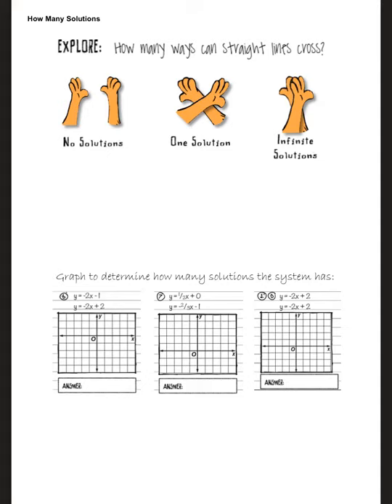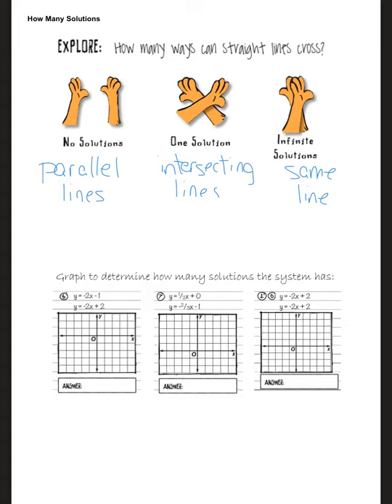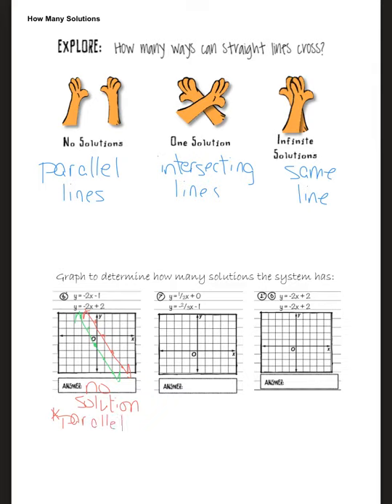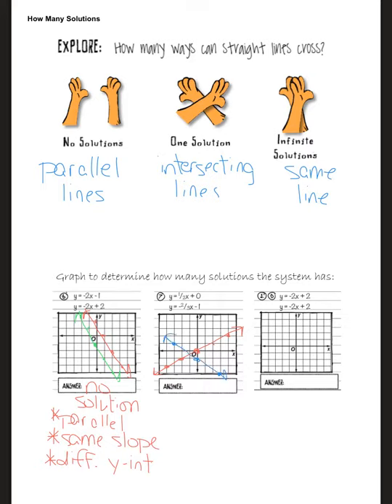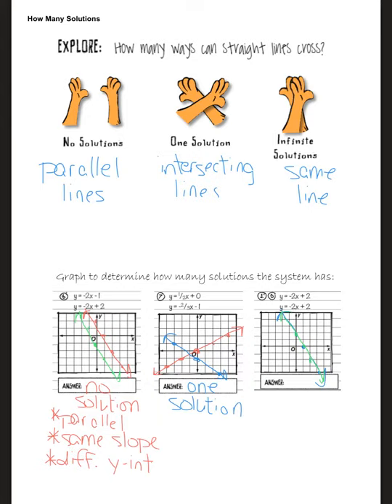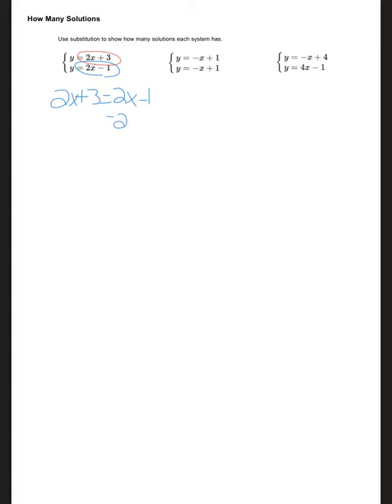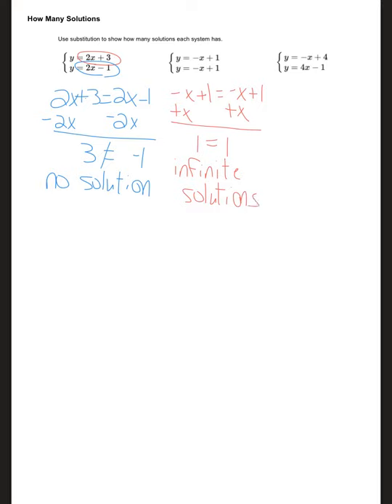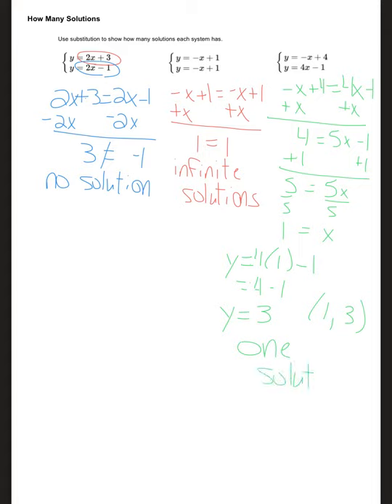Systems - How Many Solutions